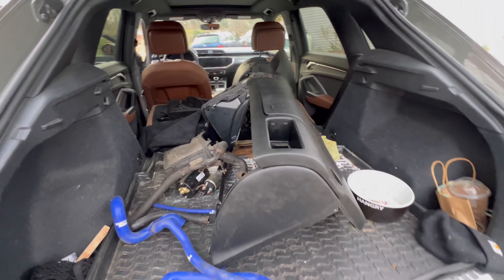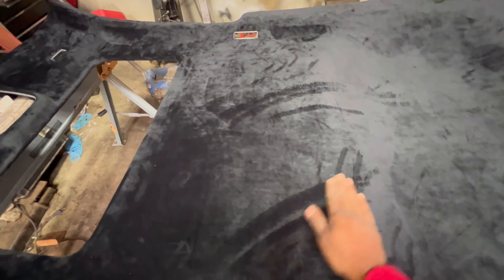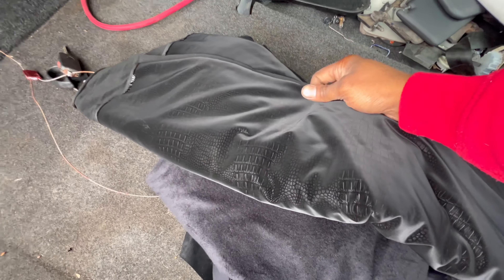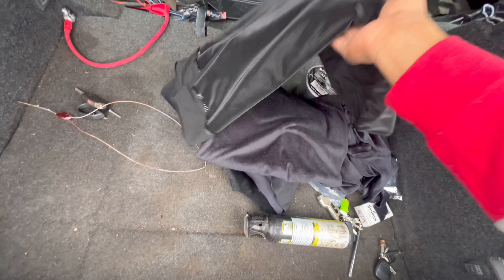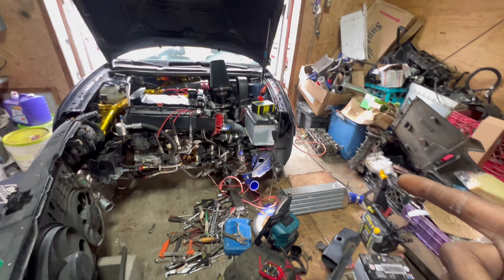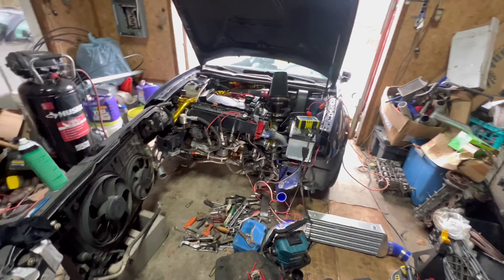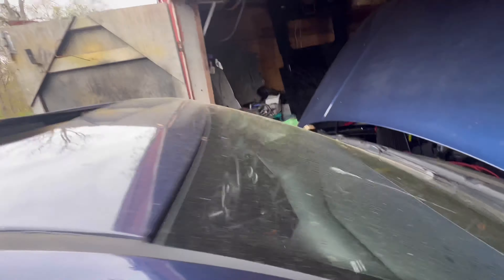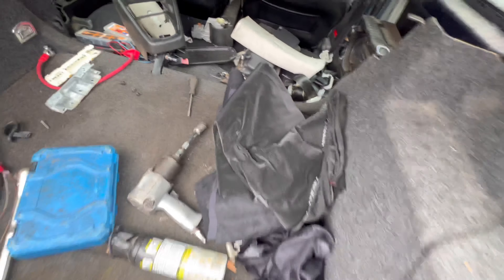Mk4 12v vr6 turbo build pt.23 more headliner and interior stuff done!